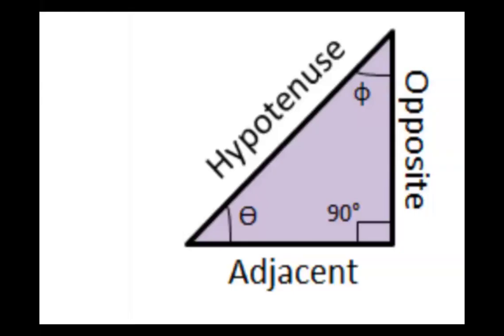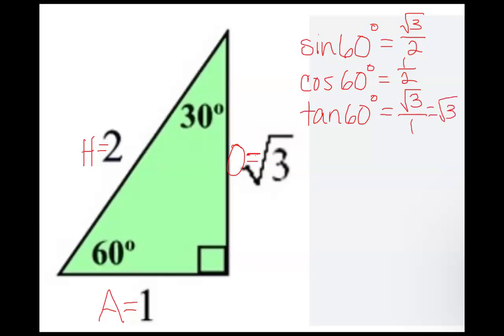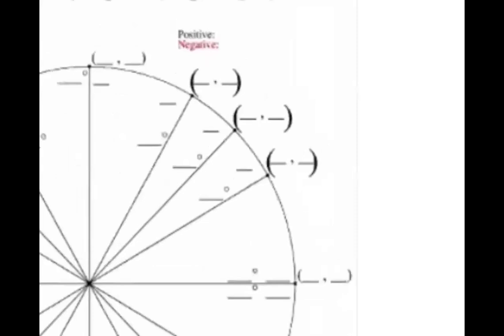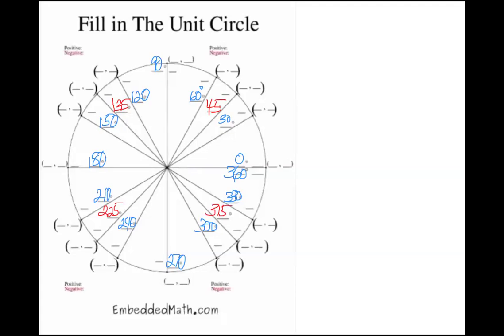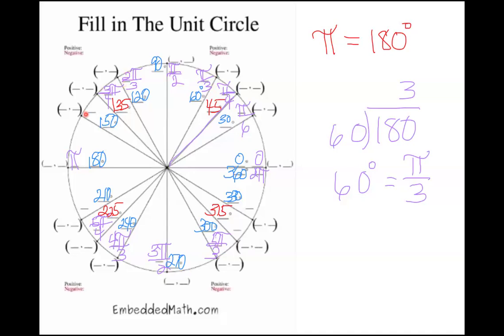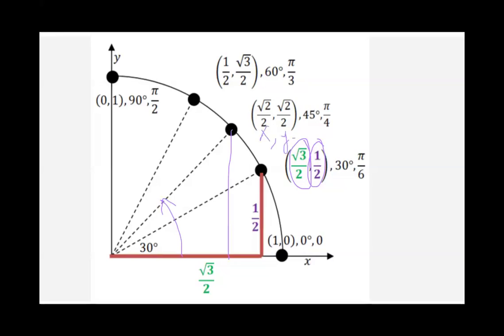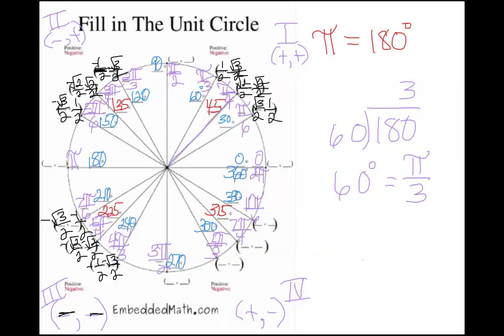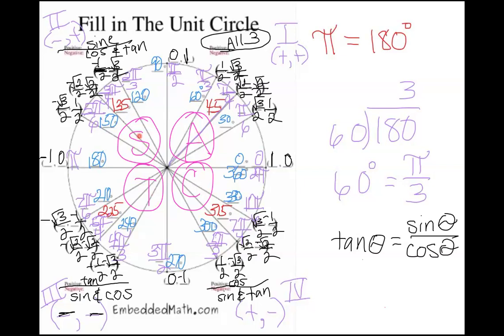SOHCAHTOA for Unit Circle C250429 2